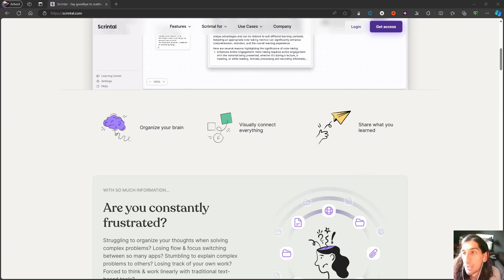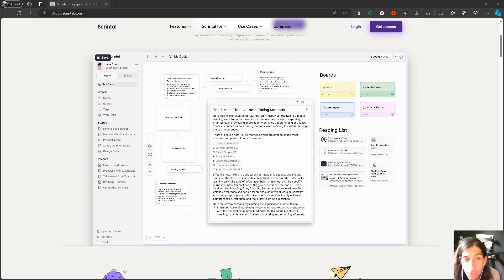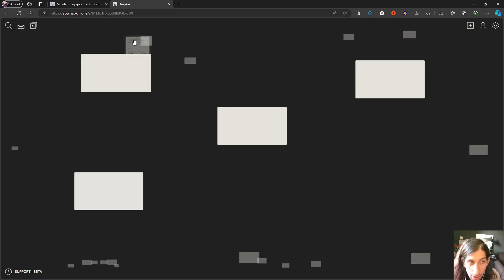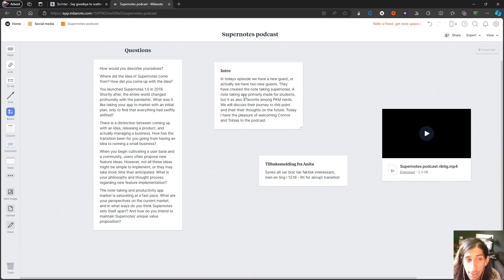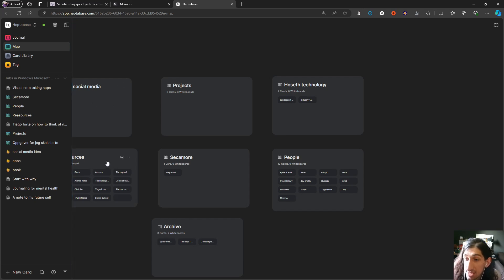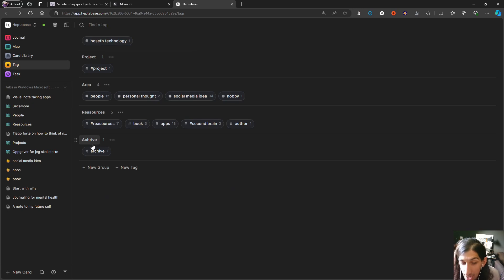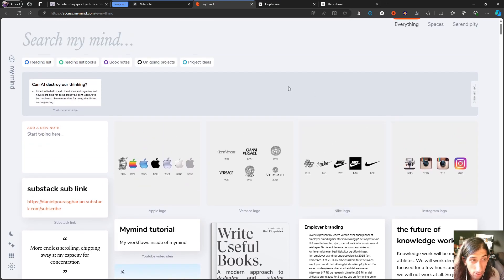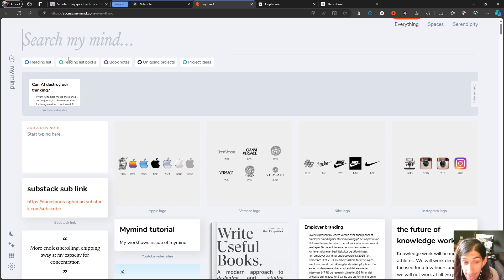top 5 visual note taking apps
Ranking visual note taking apps based on how they do with both images, texts and files. As usual these are my personal thoughts and note taking is really personal

0:00 - intro
0:16 - 5th place
02:16 - 4th place
04:36 - 3rd place
07:35 - 2nd place
10:38 - 1st place